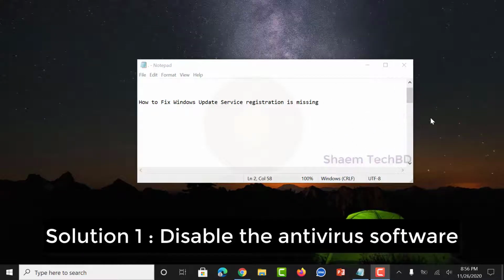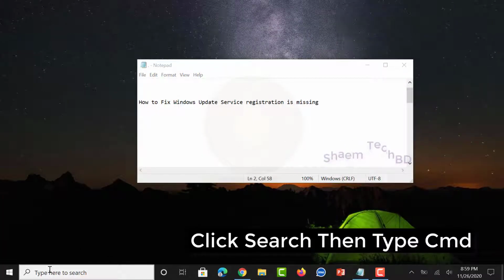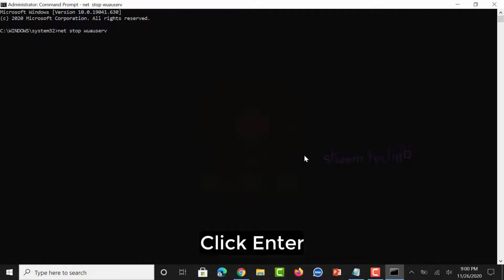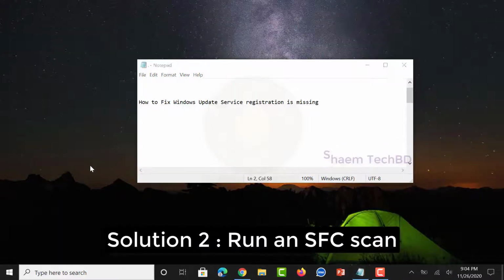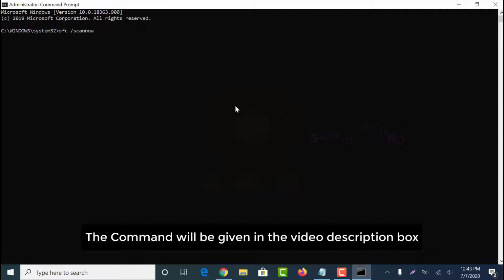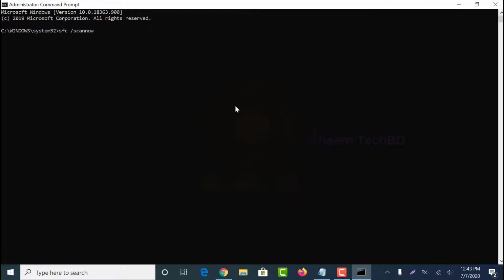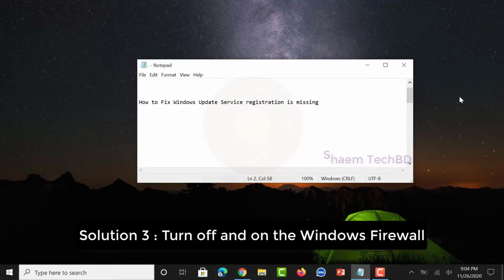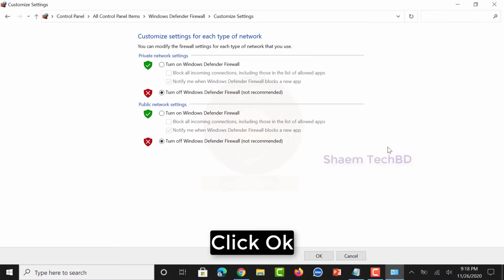FIX Windows Update Service Registration NOW || How To Fix Windows Update Service Missing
Join me as I dive into the mystery of the disappearing Windows Update Service and see if I can bring it back to life!

The Windows Update Service is an essential component of your Windows operating system, responsible for keeping your system updated and secure. It's what allows you to receive the latest security patches, feature updates, and bug fixes, and it's crucial for maintaining the overall health and performance of your device.

You've probably experienced it before - you're trying to update your Windows device, but the Windows Update Service is nowhere to be found. It's vanished, leaving you wondering what's going on and how to get it back. This is a common issue that many Windows users face, and it can be frustrating and worrying.

One of the main reasons the Windows Update Service might disappear is due to corruption or issues with the Windows Update components. This can happen if there's a problem with the Windows Update cache, or if the update service itself is not functioning correctly. In some cases, malware or viruses can also cause the Windows Update Service to disappear.

When the Windows Update Service is not working, you might notice that your device is not receiving updates, or that you're getting error messages when you try to check for updates. In some cases, you might even see a blank or empty Windows Update page. This can be a serious issue, as it leaves your device vulnerable to security risks and puts your personal data at risk.

The implications of the Windows Update Service disappearing can be serious. Without regular updates, your device is more susceptible to security threats, and you might miss out on important feature updates and bug fixes. This can lead to performance issues, crashes, and even data loss. Many users have reported experiencing these issues firsthand, and it's a problem that needs to be addressed.

I've seen users complaining about this issue online, saying that they've tried everything to get the Windows Update Service back, from restarting their devices to running troubleshooting tools. But despite their best efforts, they're still stuck without a functioning Windows Update Service.

So, what can you do to restore the Windows Update Service and get your device updating again? One surprising solution that has worked for many users is to simply restart the Windows Update service components. This can be done by stopping the Windows Update service, renaming the SoftwareDistribution folder, and then restarting the service. It's a simple fix, but it can be effective.

Another solution is to run the Windows Update troubleshooter, which can help identify and fix common issues that might be preventing the Windows Update Service from working. You can also try running the System File Checker tool to scan for and replace corrupted system files that might be causing the problem.

In some cases, you might need to take more drastic measures, such as resetting the Windows Update components or even performing a system restore. It's not ideal, but it can be a last resort if nothing else works.

In summary, the Windows Update Service is a critical component of your Windows operating system, and it's essential to get it working again if it's disappeared. By understanding the causes of the issue and taking the right troubleshooting steps, you can restore the Windows Update Service and keep your device updated and secure.